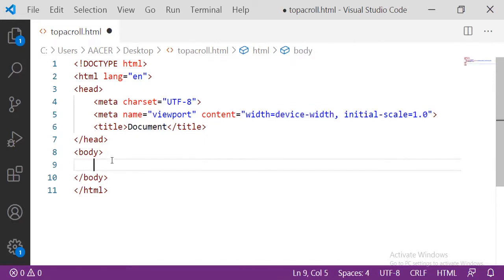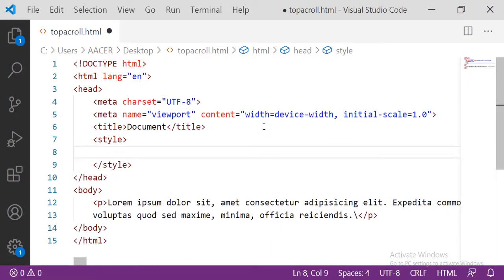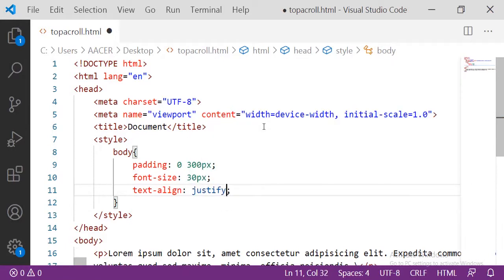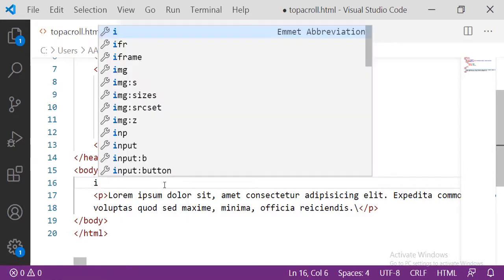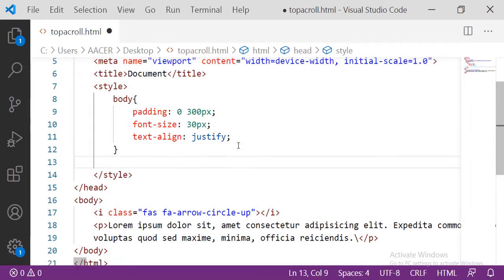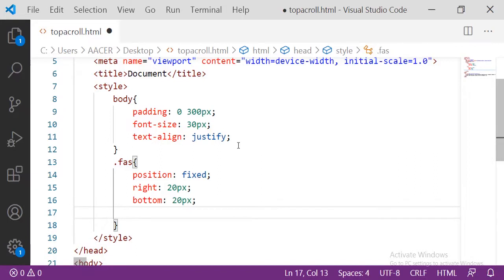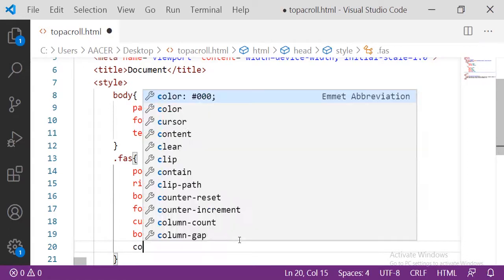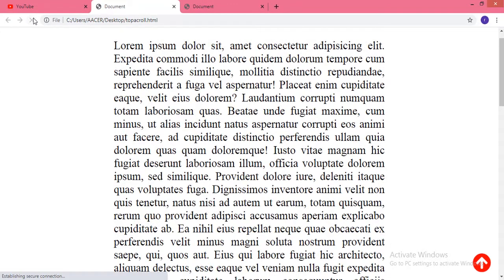How To Create "Scroll To Top" Button In Javascript || Javascript Mini Project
Hey Friends Welcome to My channel today in this video i will show you that how can design and create "Scroll to top" button in javascript hope yoy like this video and please Subscribe to my channal,. for more click the link below. !